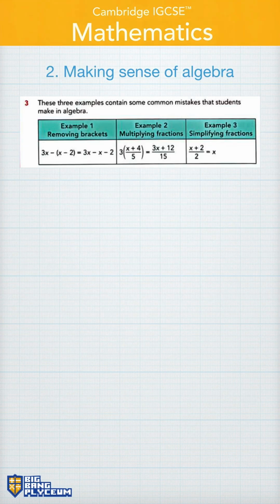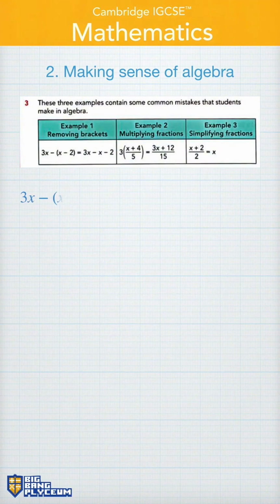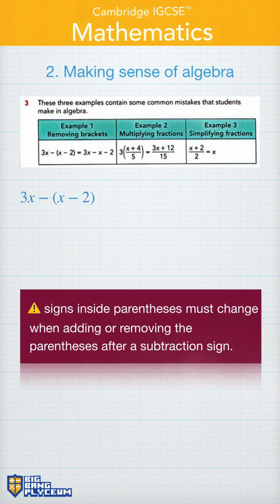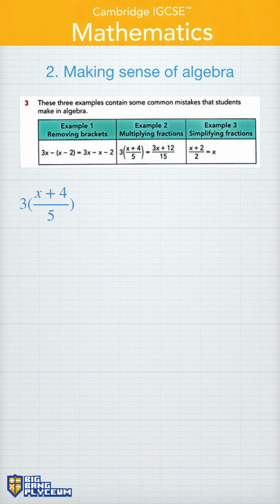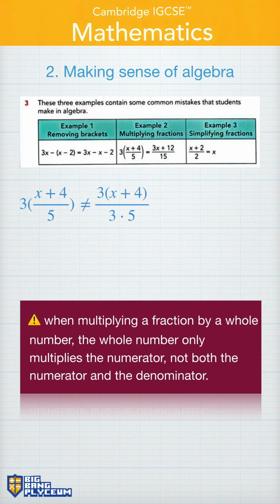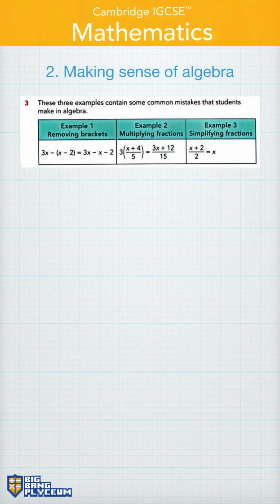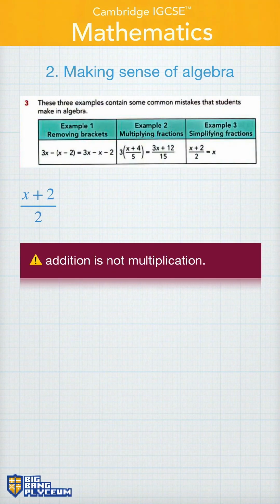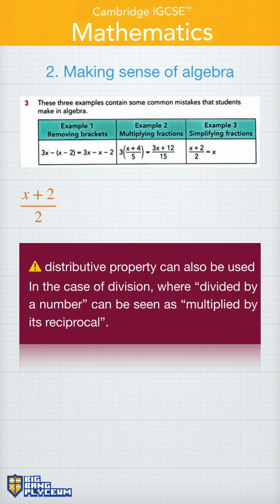IGCSE数学重难点精讲 2.0.3 Mistakes in algebra 代数运算中的常见错误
IGCSE数学重难点精讲 2.0.3
Mistakes in algebra 代数运算中的常见错误